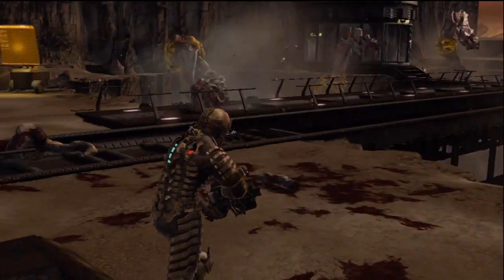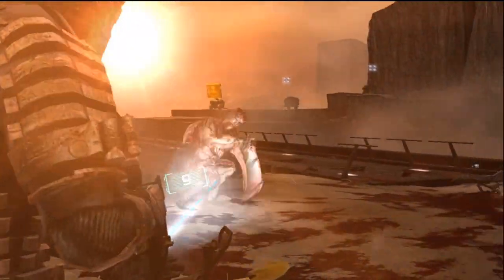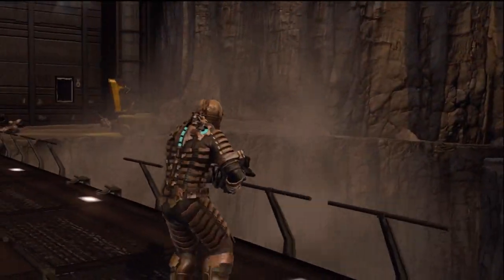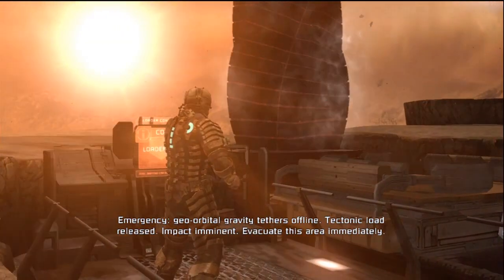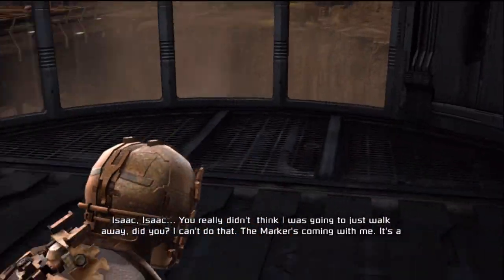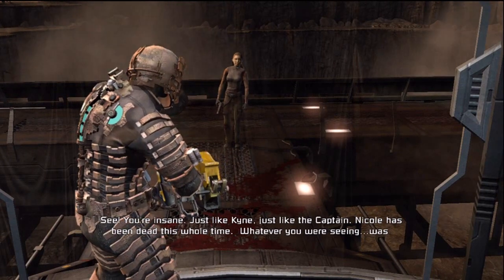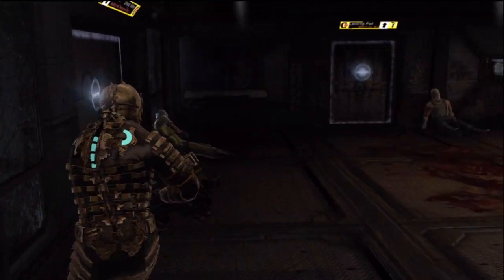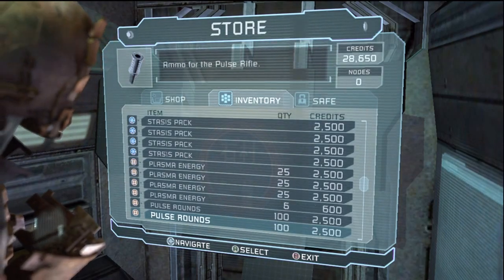Let's Play - Dead Space HD Episode 68: Just When You Thought it Was Over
Follow my Dead Space adventure as I travel through this "scary" game, so people say!  I will most likely end up dead in space!!  Also as a side note, I have not played dead space 1 or 2 before nor have seen much about it. Sit back and enjoy, if you like this I may end up doing the 2nd game.

Have a game you want me to do?